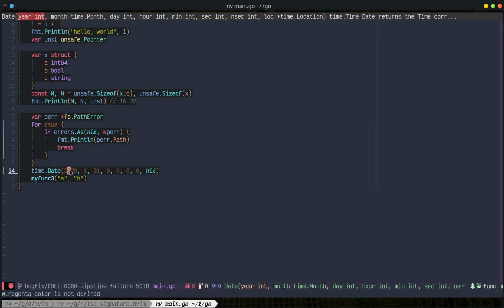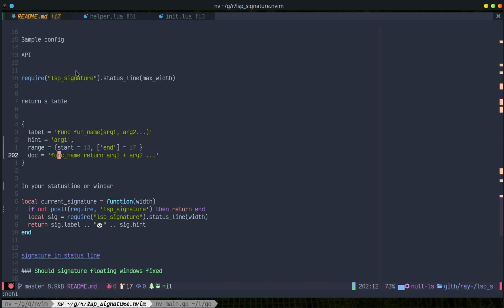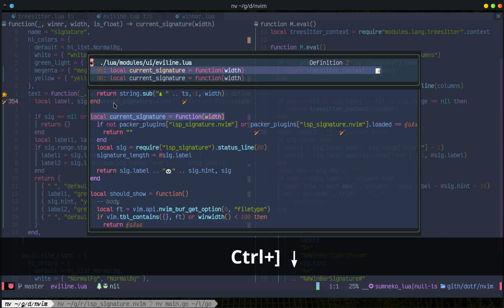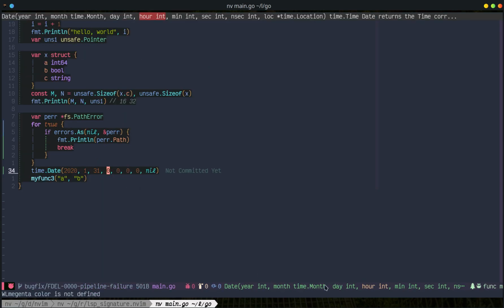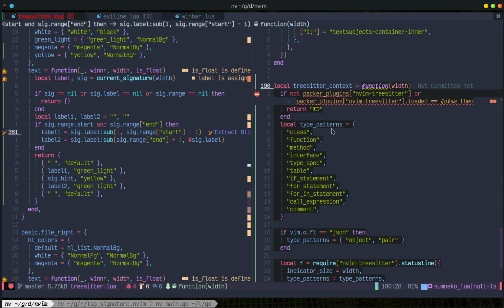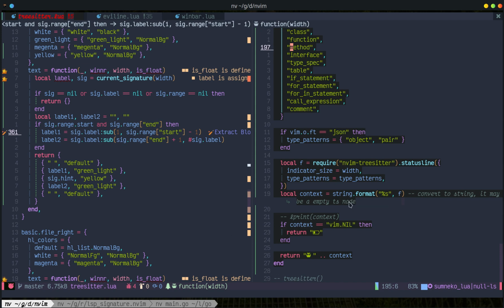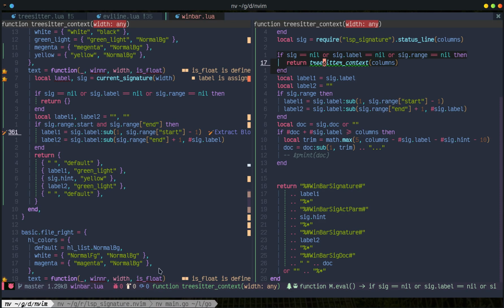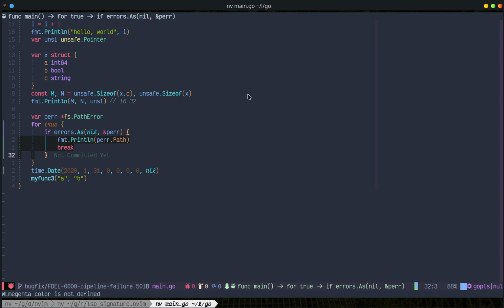Show lsp_signature and treesitter code context in winbar(neovim 0.8+) and statusline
Most of you know LSP signature can show in floating windows. But `status_line` API provided by lsp_signature is a less known feature.
This video shows how to use status_line to show code signature in both winbar and status line.